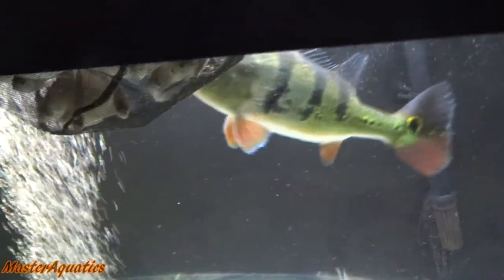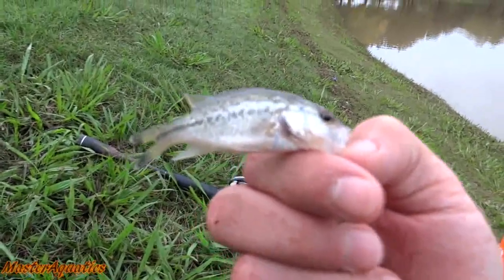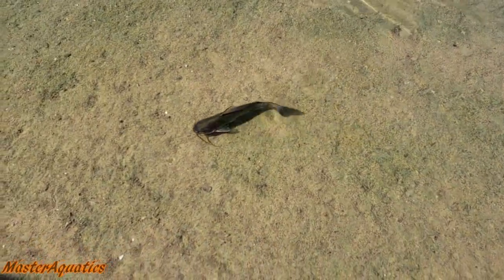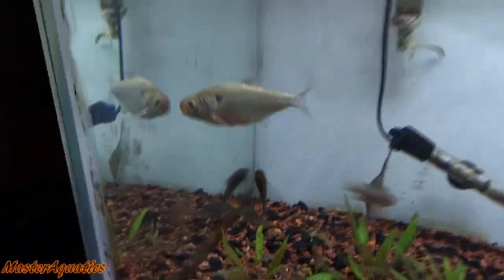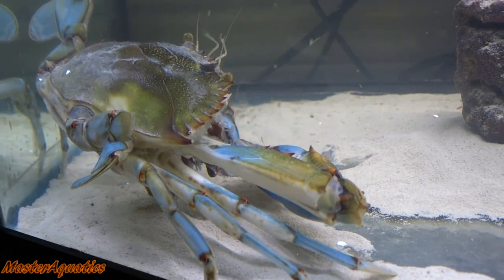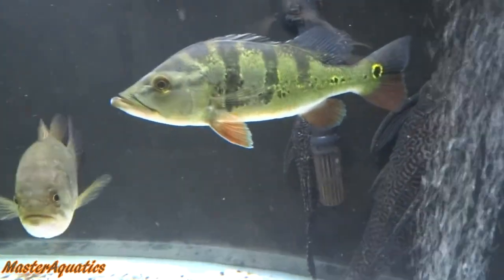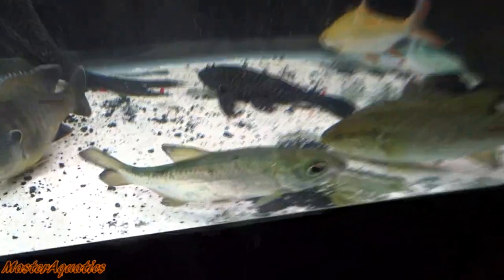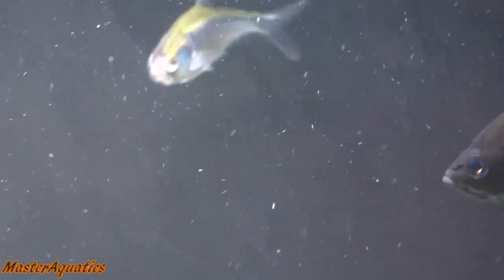What happens if you cast net a DEEP lake?